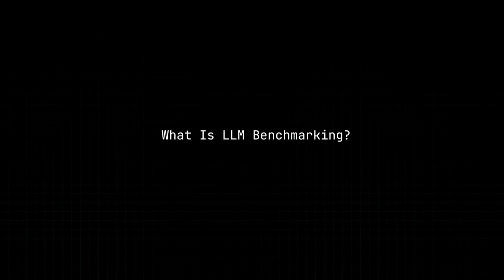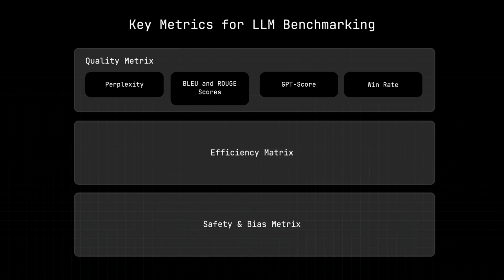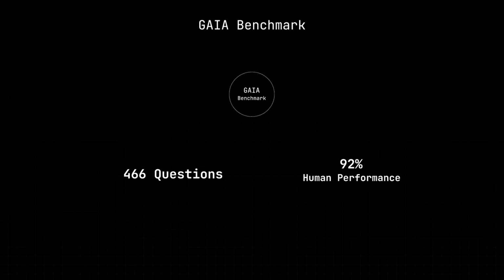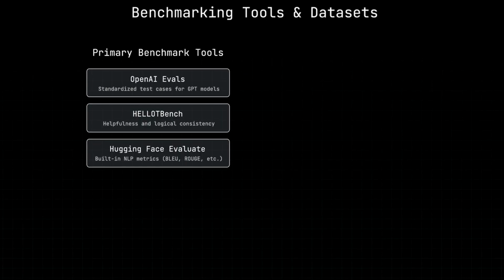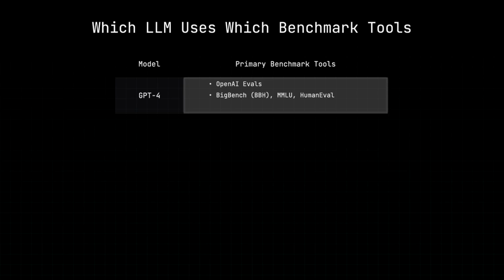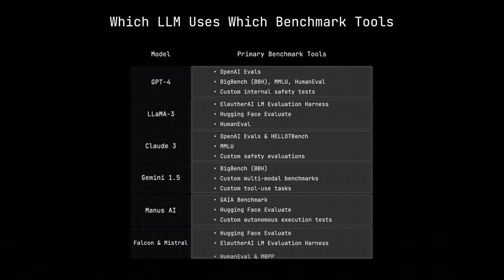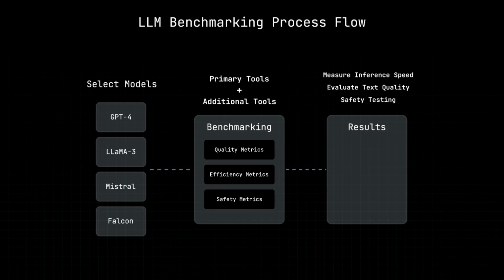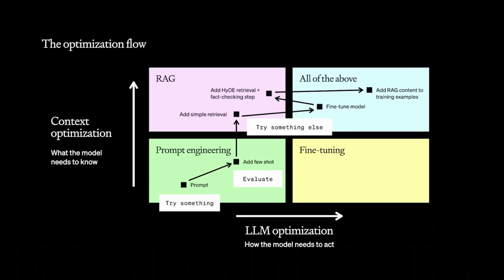LLM Benchmarking Explained: A Programmer's Guide to AI Evaluation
Welcome to our deep dive into the world of Large Language Model (LLM) benchmarking! In this video, we’ll take you through everything you need to know about evaluating LLMs—from the basics to advanced techniques like GAIA benchmarking. Whether you’re a developer, AI enthusiast, or just curious about how LLMs work, this guide is for you.

✅ **What is LLM Benchmarking?** Understand the importance of measuring and comparing LLMs like GPT-4, LLaMA-3, Mistral, and Falcon.
✅ **Key Metrics:** Discover the core areas of evaluation—Quality, Efficiency, and Safety—and the metrics that matter most.
✅ **GAIA Benchmarking:** Learn how GAIA is revolutionizing LLM evaluation with real-world reasoning and multi-modal tasks.
✅ **Tools & Datasets:** Explore essential benchmarking tools like OpenAI Evals, Hugging Face Evaluate, and EleutherAI LM Evaluation Harness.
✅ **Step-by-Step Guide:** Follow our simple process to benchmark LLMs effectively and optimize their performance.
✅ **FAQs & Tips:** Get answers to common questions and learn how to improve LLM performance with quantization, pruning, and batch processing.

Whether you’re choosing the right LLM for your project, optimizing for speed and accuracy, or ensuring ethical AI outputs, this video provides actionable insights and practical strategies. Plus, we’ll show you how to automate benchmarking and integrate it into your workflow.

**Tools & Models Covered:**
- **LLMs:** GPT-4, LLaMA-3, Claude 3, Gemini 1.5, Falcon, Mistral
- **Benchmarking Tools:** OpenAI Evals, Hugging Face Evaluate, EleutherAI LM Evaluation Harness, GAIA, HumanEval, MMLU, GSM8K
- **Optimization Techniques:** Quantization (FP16, INT8), LoRA, SparseGPT, vLLM, DeepSpeed

Have questions or thoughts? Drop them in the comments below—we’d love to hear from you!

**Timestamps:**
- Introduction
- What is LLM Benchmarking?
- Key Metrics Explained
- GAIA Benchmarking
- Tools & Datasets
- Step-by-Step Guide
- FAQs & Tips
- Optimization Techniques
- Conclusion